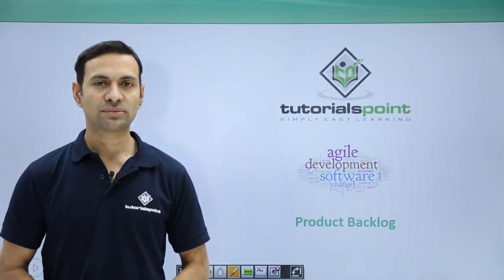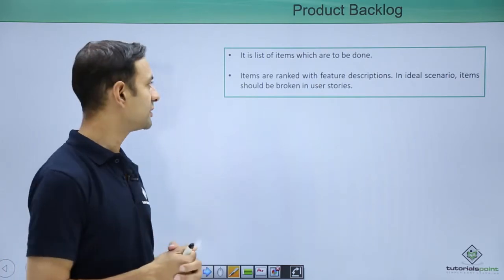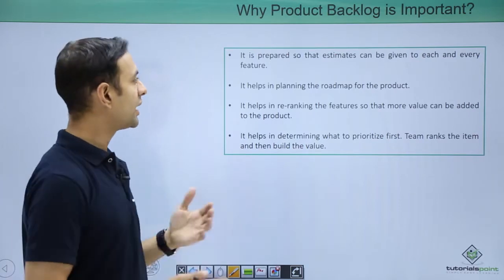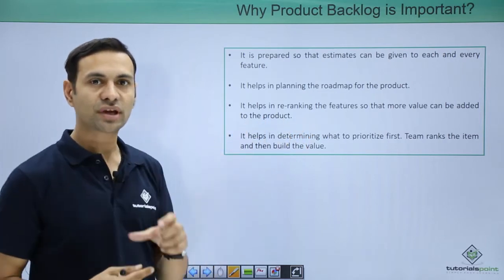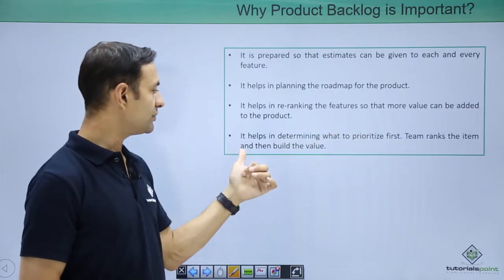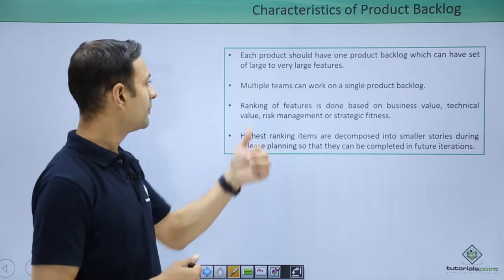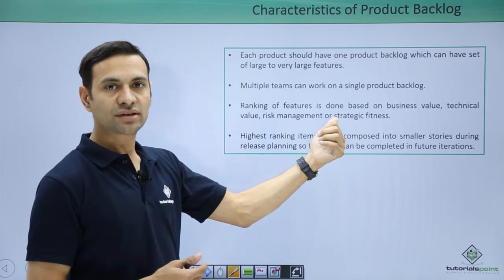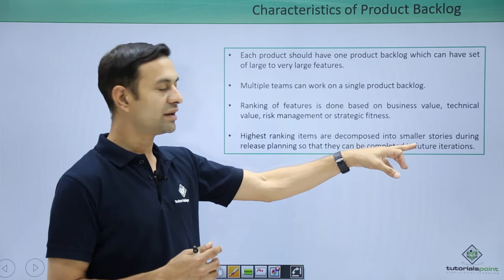Agile - Product Backlog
Lecture By: Mr. Mahesh Kumar, Tutorials Point India Private Limited.